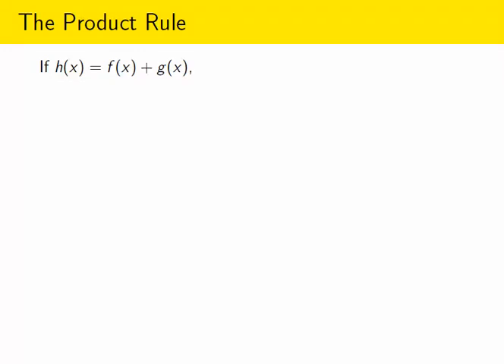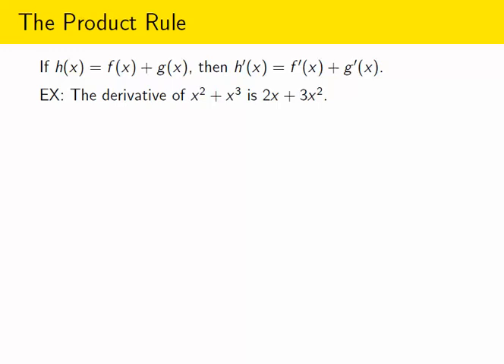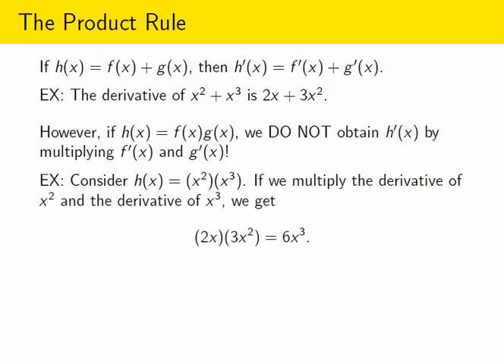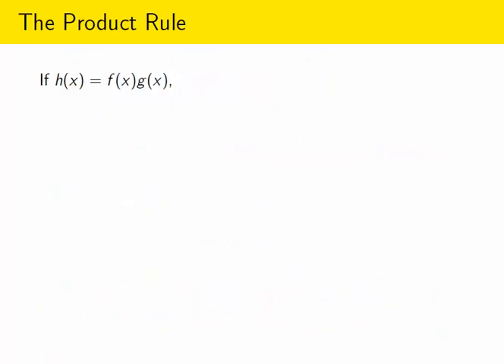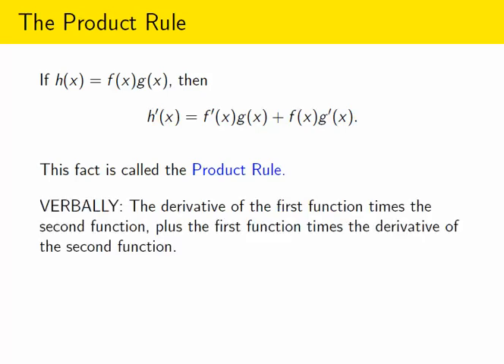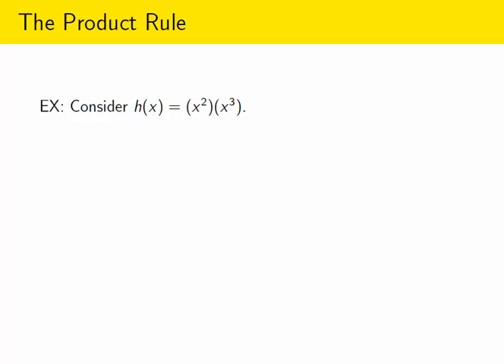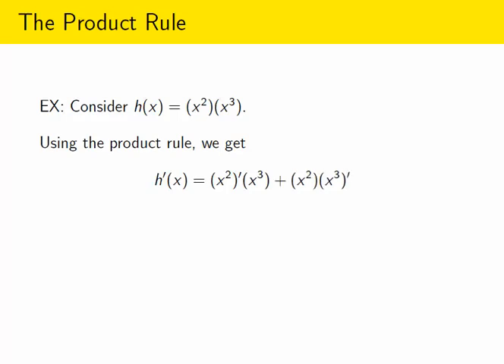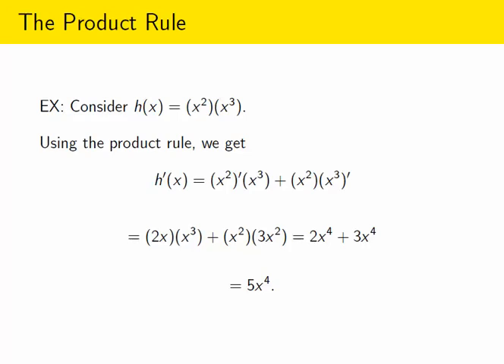The Product Rule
Introduction to the Product Rule for differential calculus.